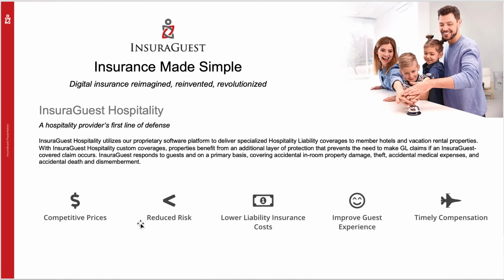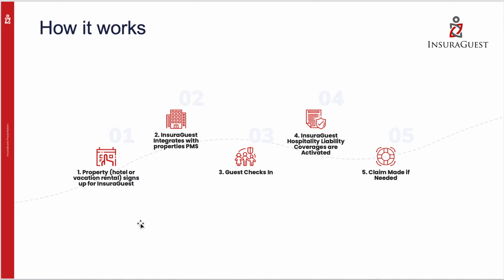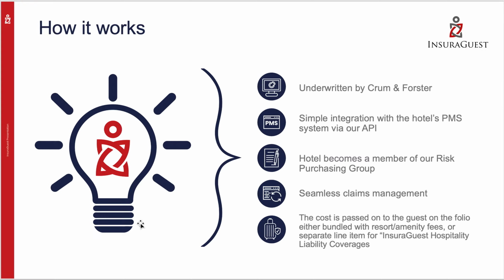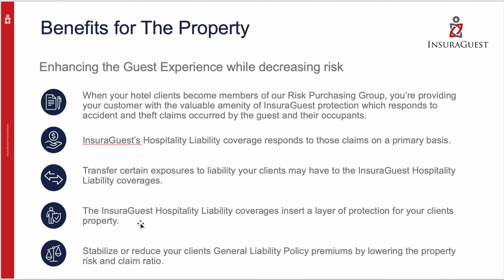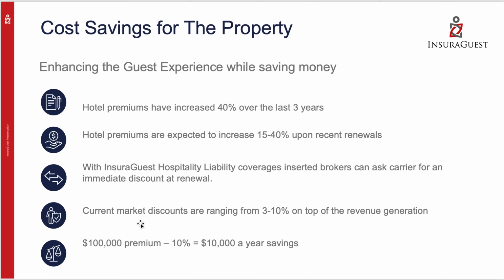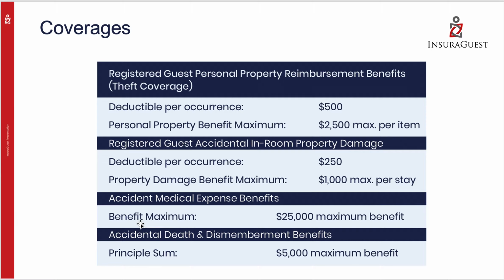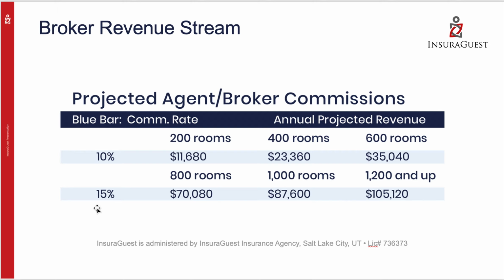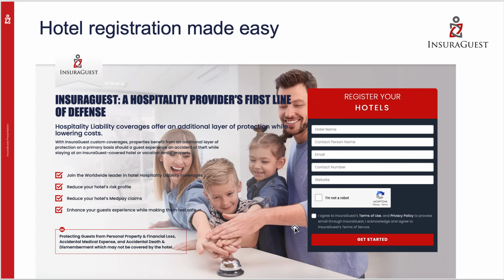Presentation for Insurance Brokers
This presentation will help insurance brokers understand our InsuraGuest Hospitality Liability product and how it can help their hospitality clients reduce risk, reduce claims, and create revenue.